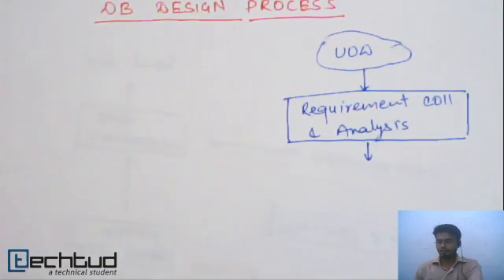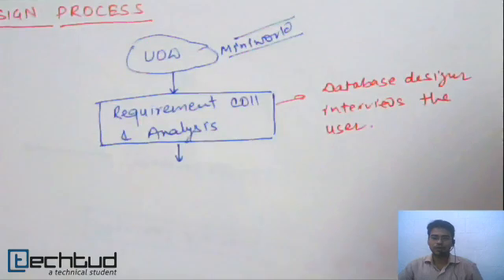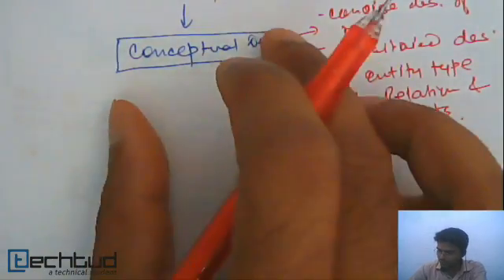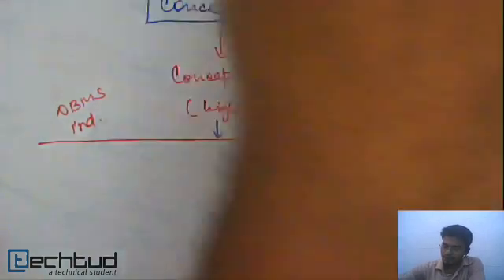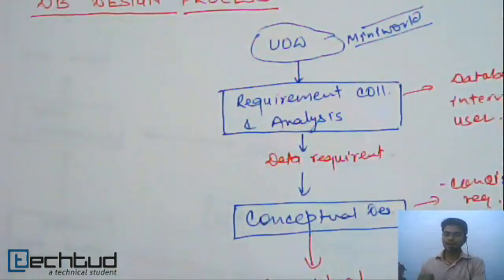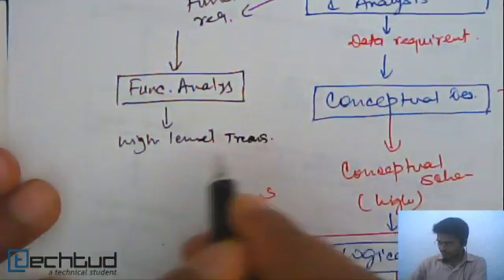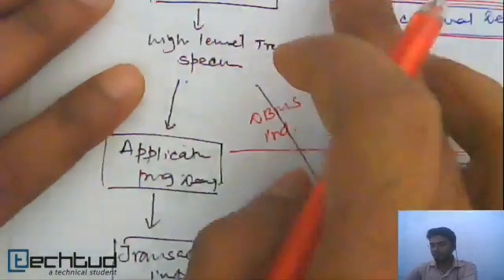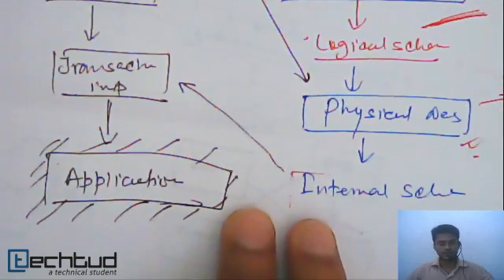Database Design Process | Database Management System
This lecture explains the Process of Database Designing. To ask your doubts on this topic and much more, click on this Direct